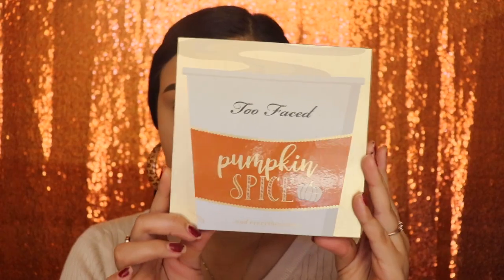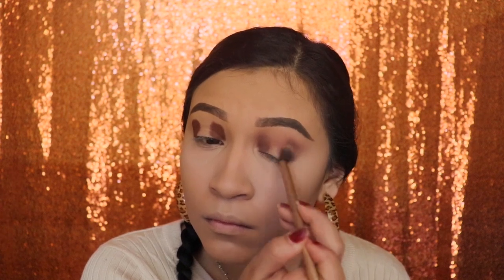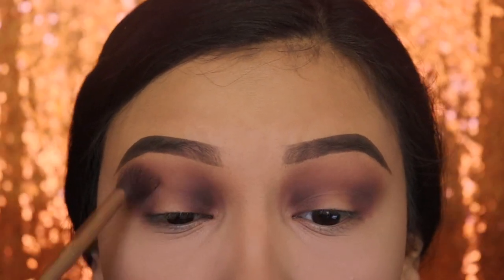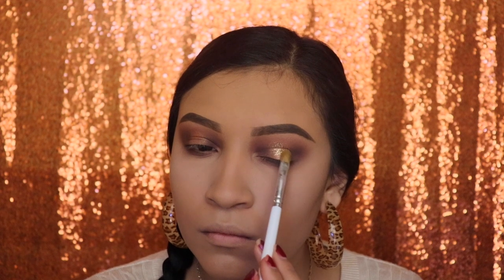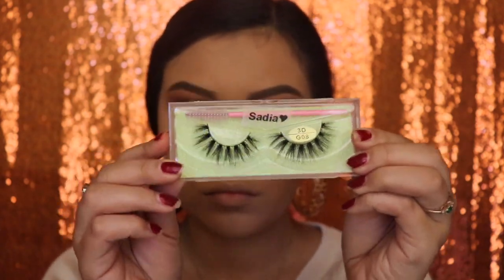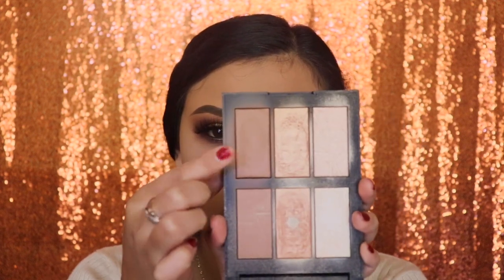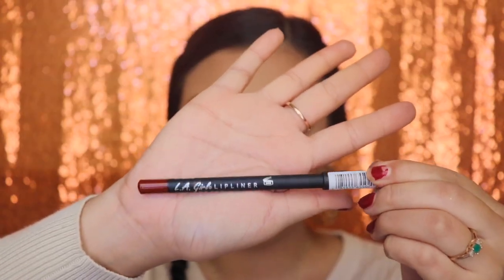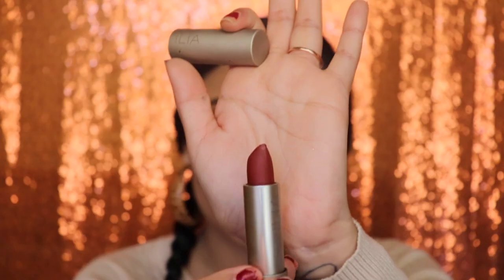Warm and Glittery Thanksgiving Makeup Tutorial ( Gold and Brown)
The perfect Thanksgiving Makeup ...Warm and natural..

Beauty Sponge- Instylish
code: Emily10

Eyebrows- Anastasia beverly hills "caramel"

Eyelashes- Kay jay lashes "Sadia"
code: Emily15